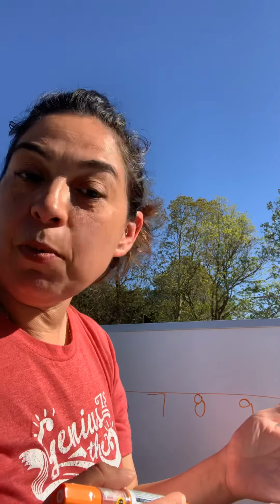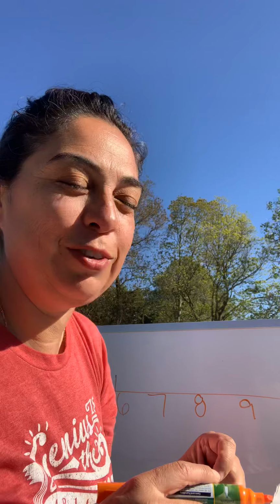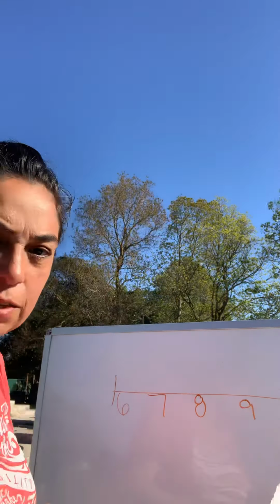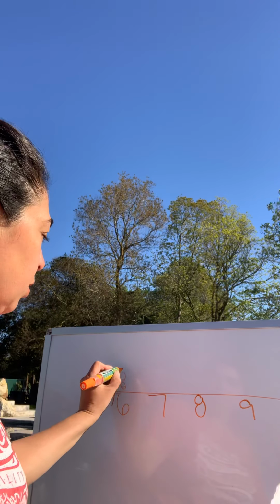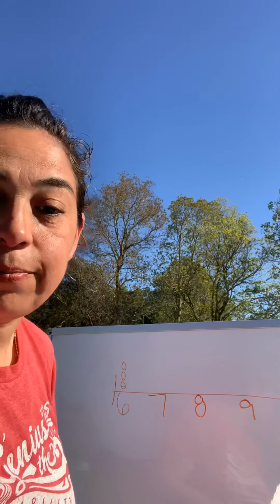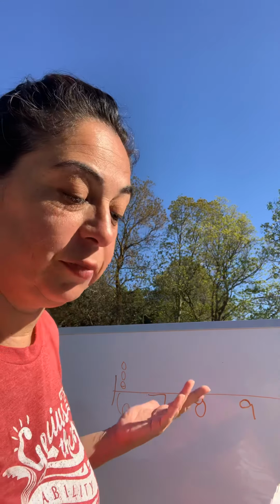Data About Us: 1.1 ACE 1-4